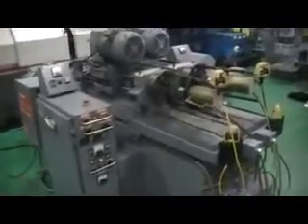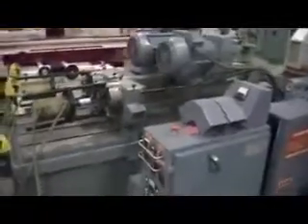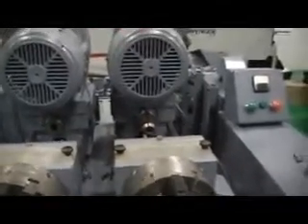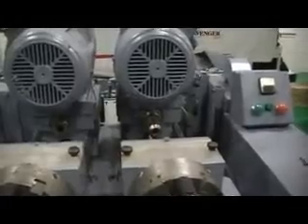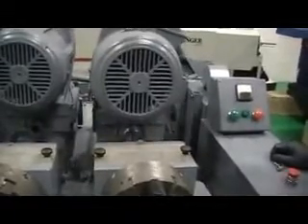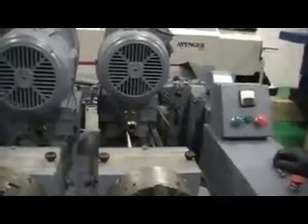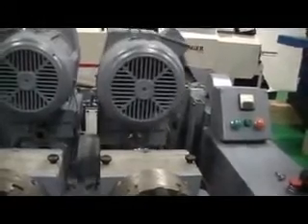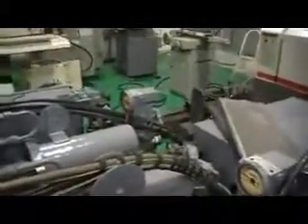337224 Eldorado M75 1063